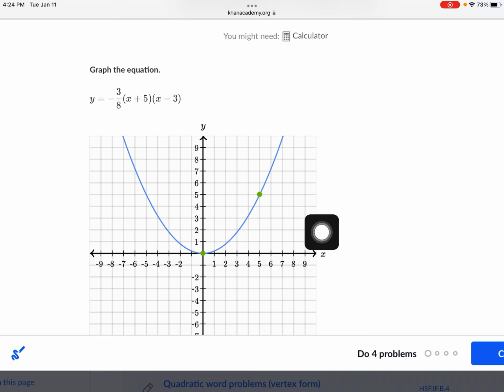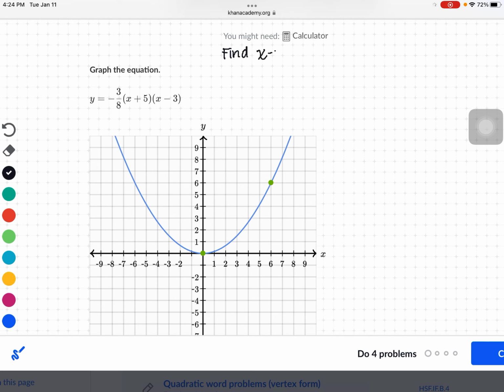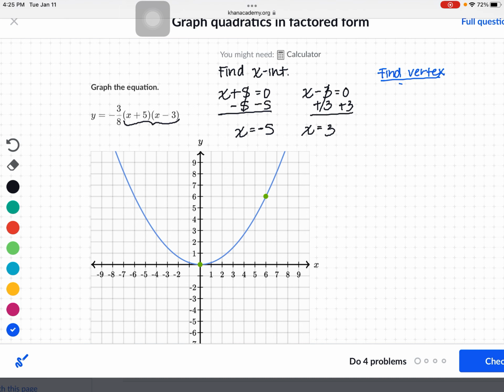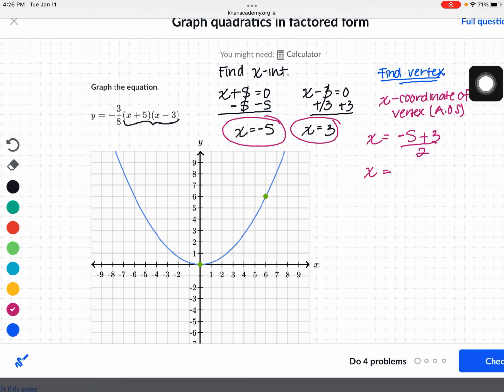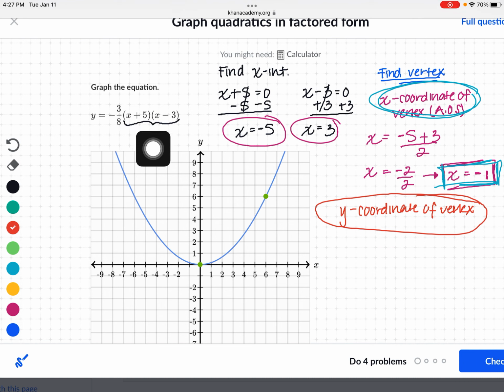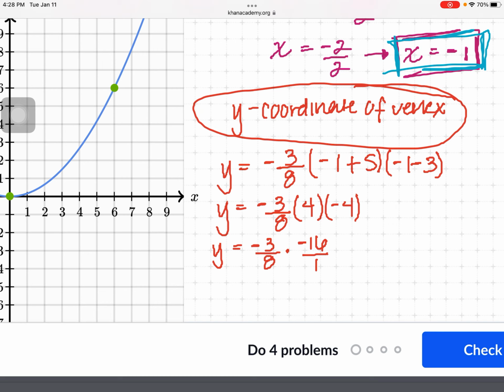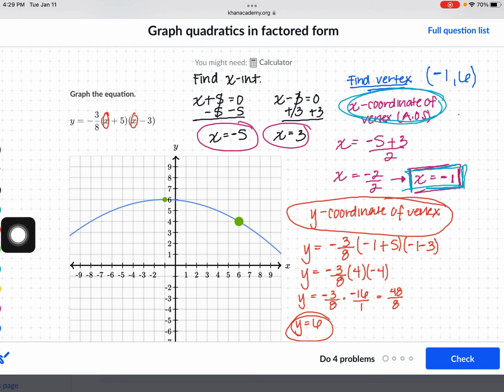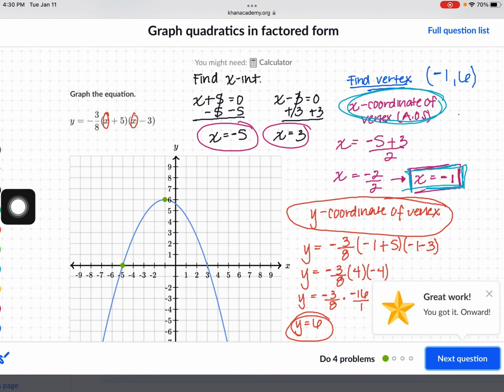Lesson 5.5 - Graphing Quadratics in Factored Form (Khan Academy Example)